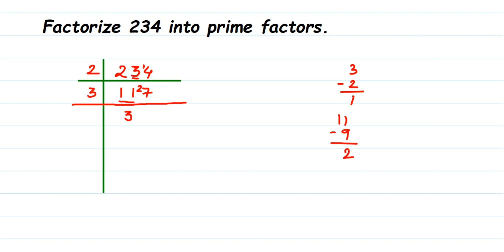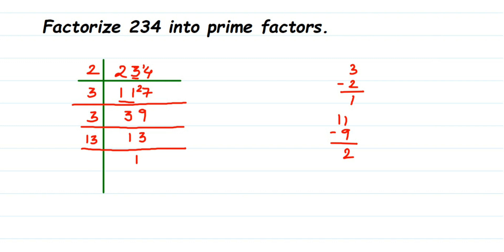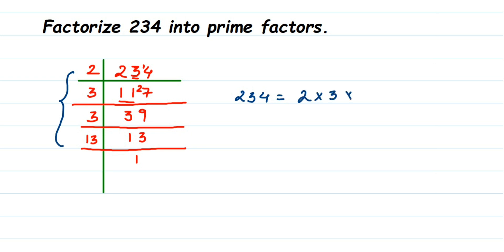Factorize 234 into prime factors.